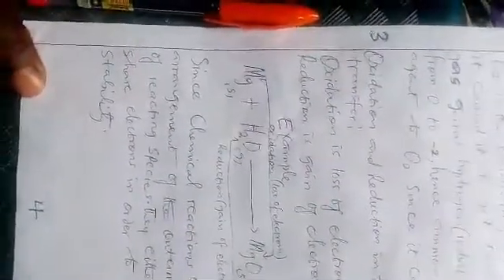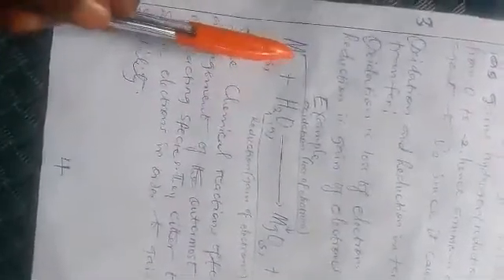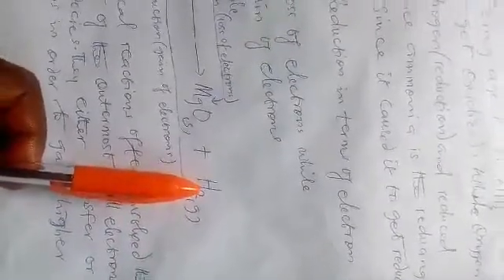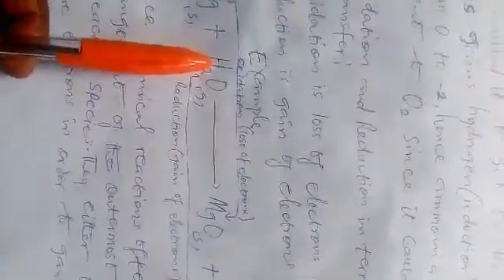Class; SS two, Subject; Chemistry, Date; 09, June 2020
Oxidation and Reduction cont